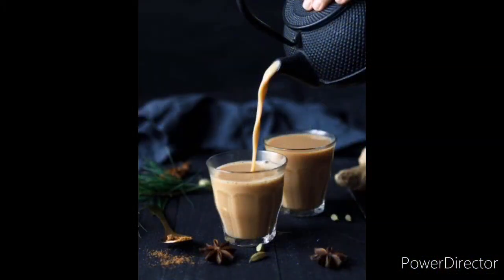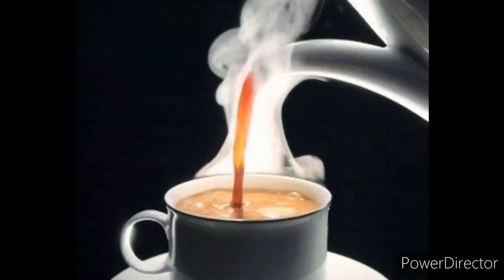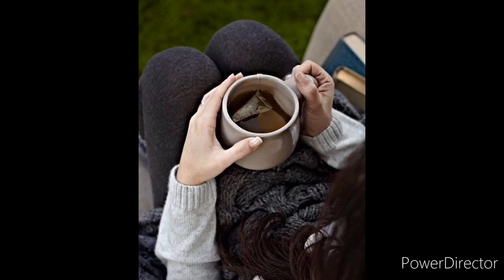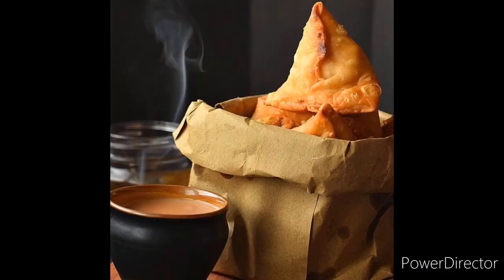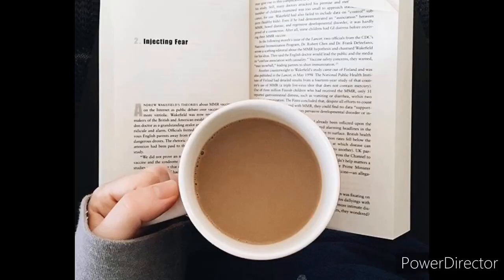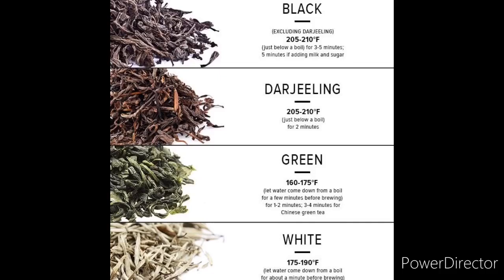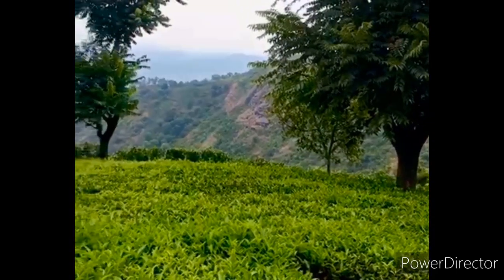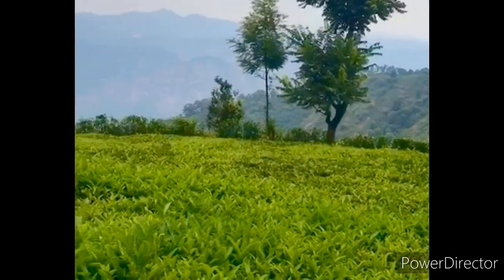Tea cultivation and processing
Tea is an aromatic beverage commonly prepared by pouring hot or boiling water over cured leaves of the Camellia sinensis, an evergreen shrub (bush) native to East Asia. Tea originated in the region encompassing today's north Burma and southwestern China, where it was used as a medicinal drink by various ethnic groups in the region. An early credible record of tea drinking dates to the 3rd century AD, in a medical text written by Hua Tuo
There are two main varieties of tea plant: the small-leafed China plant and the large-leafed Assam variety, discovered on the Burma-India border in 1824. There is also a Cambodian variety used mostly in hybrids. Much of the world's tea is harvested on plantations called "estates" or "gardens." Many of these have ski-tow-like ropeways and chutes that are used to carry leaves to where the leaves are processed